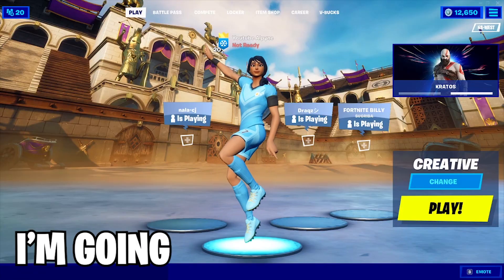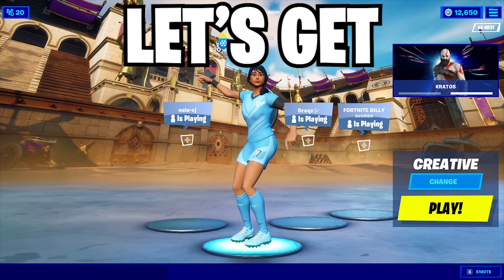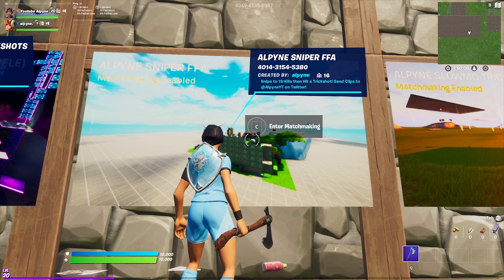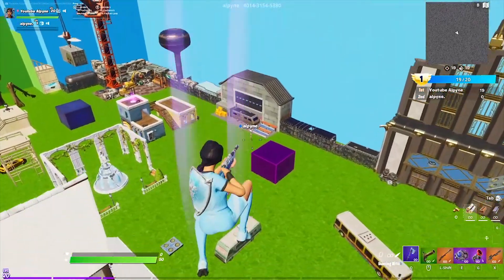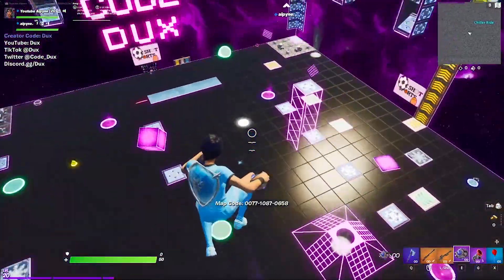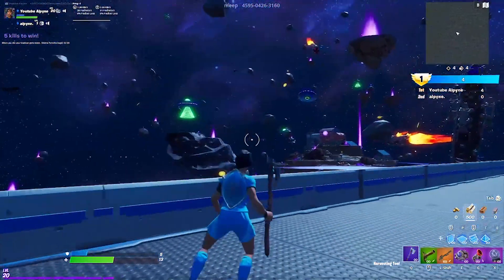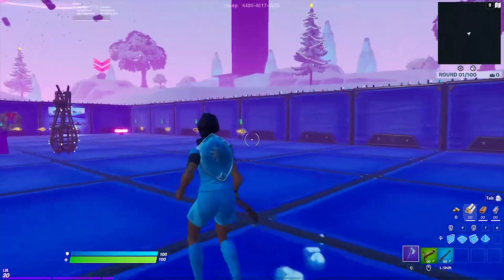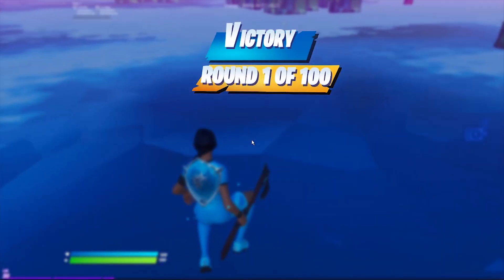Top 5 BEST SLOWMO Fortnite Trickshot Maps with CODES #2! (slow motion trickshots)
Top 5 BEST SLOWMO Fortnite Trickshot Maps with CODES #2!
★ Use Code "Alpyne" in the Item Shop ★

Codes:
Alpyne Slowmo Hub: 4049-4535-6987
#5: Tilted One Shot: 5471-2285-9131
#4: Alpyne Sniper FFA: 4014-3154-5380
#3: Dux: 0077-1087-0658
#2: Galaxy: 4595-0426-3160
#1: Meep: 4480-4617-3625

♫ SONG ♫
➞ Tonez&Re-C - Kyoto
➞ LAKEYINSPIRED - Warm Nights